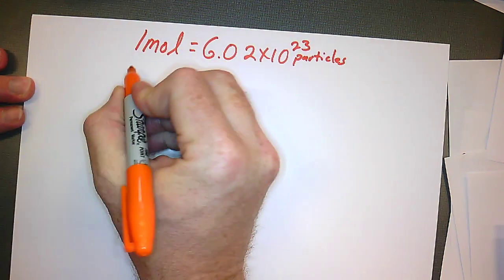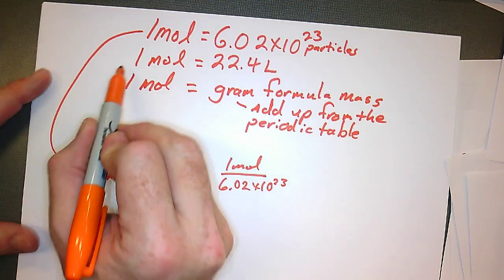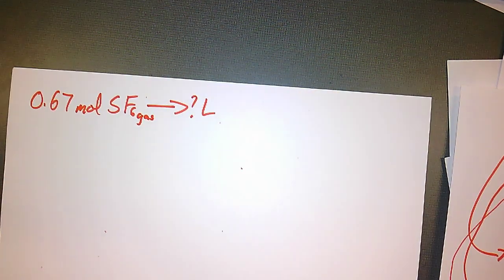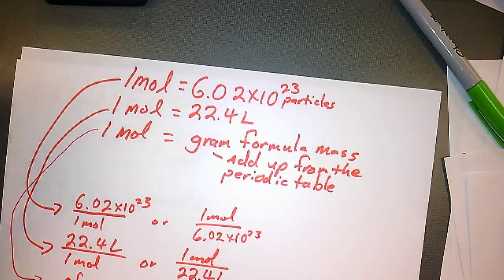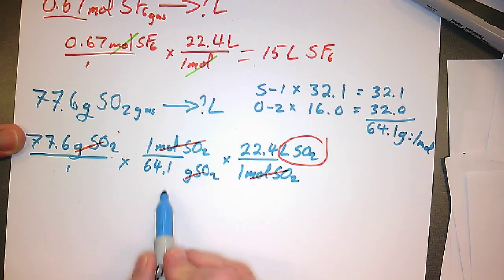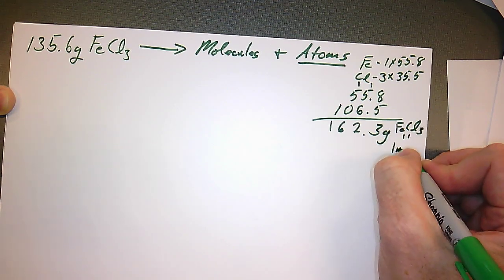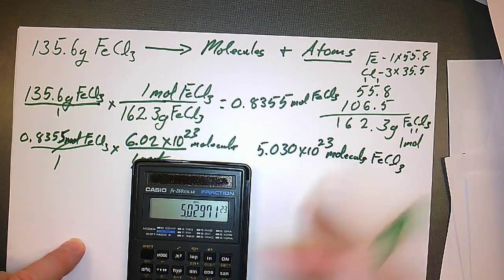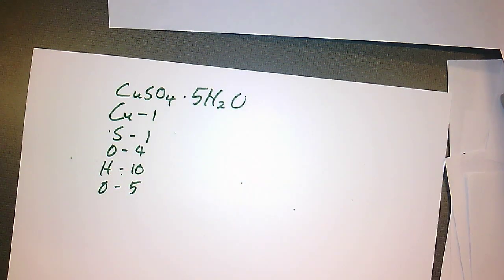Mole Conversion Review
HS Chemistry, review on Moles to Molecules, Moles to Liters of a gas, and Moles to grams and the reciprocals